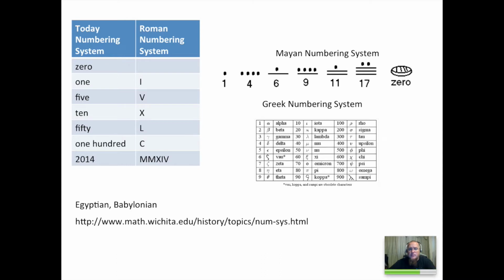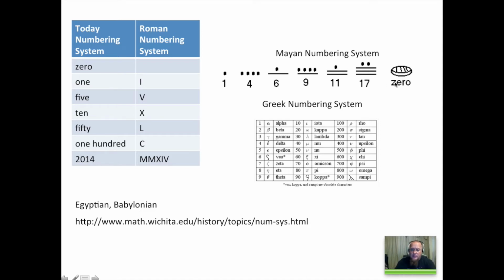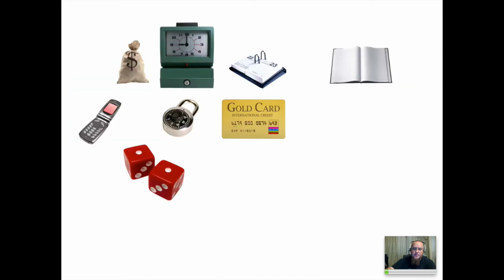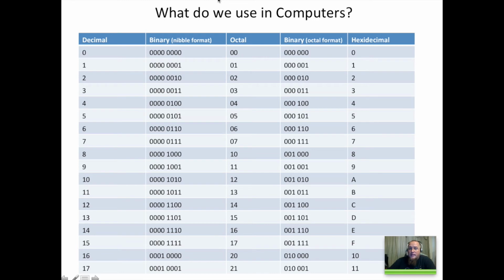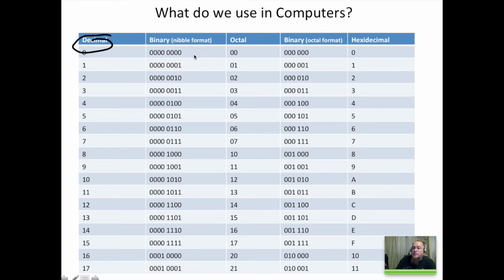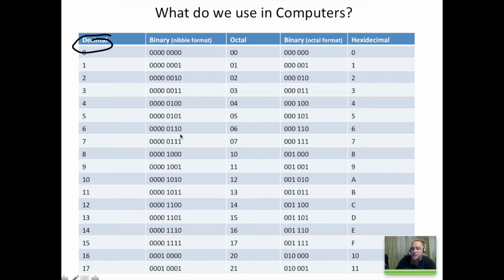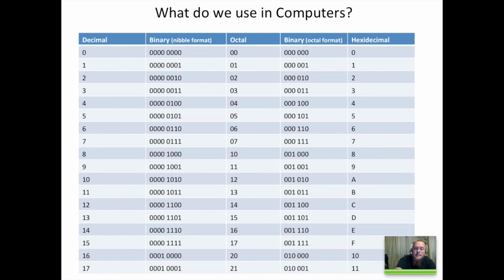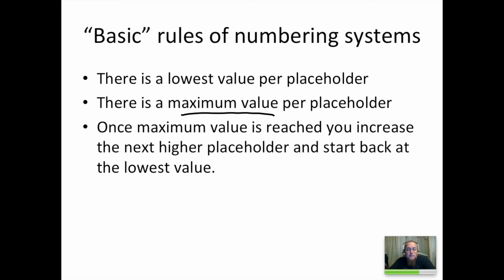001 - Introduction to Numbering Systems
This is the first video in a series on basic number systems and mathematics needed for IT studies.  This is very basic information.